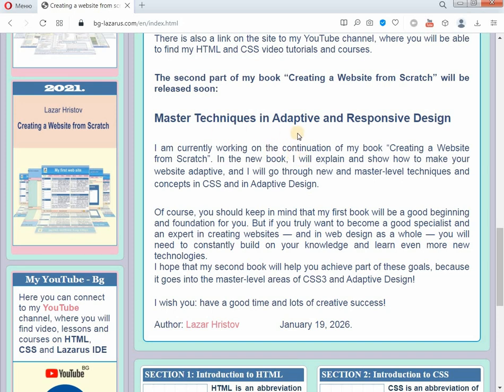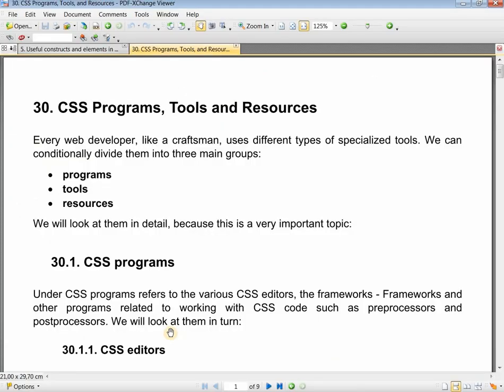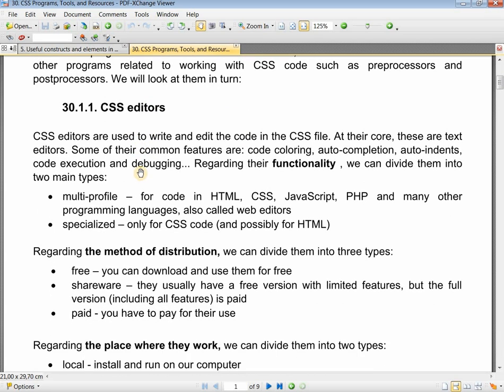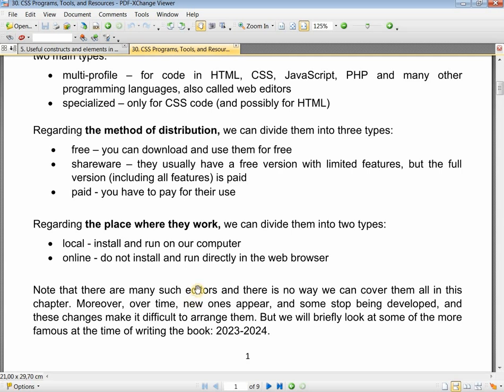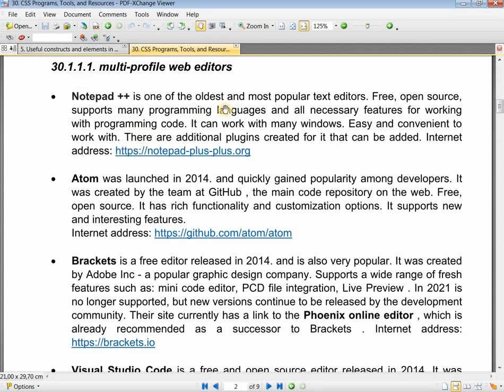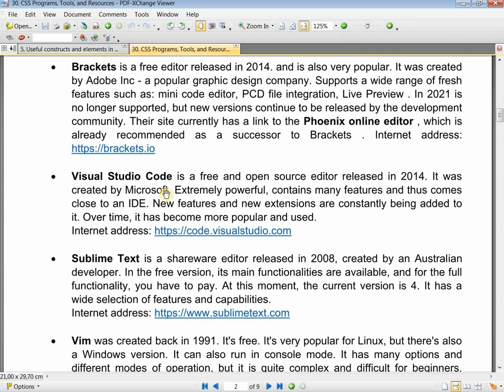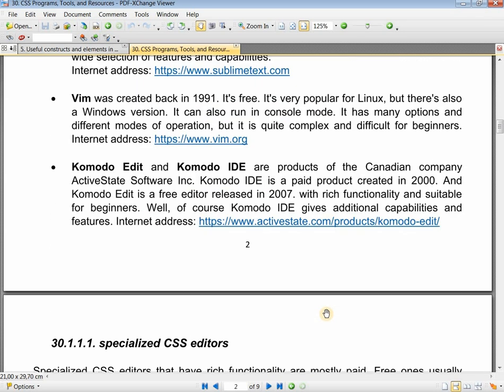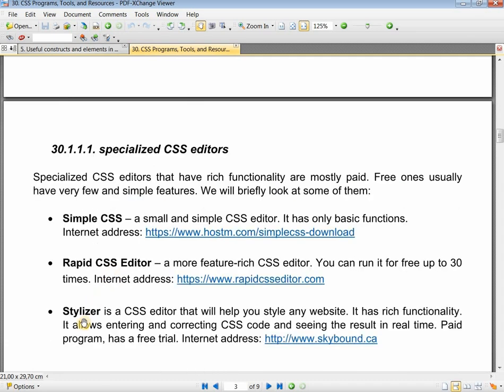CSS 3 New Lesson 37: Chapter 30. CSS Programs, Tools and Resources 1. CSS Programs - part I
We continue with the examination and study of a very interesting chapter: 30. CSS Programs, Tools and Resources.
We will start with s. 30.1. CSS programs.

Under CSS programs refers to the various CSS editors, the frameworks - Frameworks and other programs related to working with CSS code such as preprocessors and postprocessors. We will look at them in turn:

In this lesson, we will try to make a classification and a short description of some of the most popular CSS editors:

1. Notepad ++ is one of the oldest and most popular text editors. Free, open source, supports many programming languages and all necessary features for working with programming code. It can work with many windows.

2.  Atom was launched in 2014. and quickly gained popularity among developers. It was created by the team at GitHub , the main code repository on the web. Free, open source.

3. Visual Studio Code is a free and open source editor released in 2014. It was created by Microsoft. Extremely powerful, contains many features and thus comes close to an IDE. New features and new extensions are constantly being added to it.

4.  Sublime Text is a shareware editor released in 2008, created by an Australian developer. In the free version, its main functionalities are available, and for the full functionality, you have to pay.

Best regards!

Starting new topics on my YouTube channel, such as:
   - Useful and free programs for Windows
   - Artificial Intelligence (AI): popular models, practical examples, and helpful tasks and applications

will not disrupt my usual upload schedule for the Lazarus IDE series or the “Creating a Website from Scratch” series. I will continue (God willing) to upload one video per week for them as well, usually on Saturdays.

So, in practice, I will now be uploading two videos per week:
 • Tuesday or Wednesday — videos about free programs and popular AI models